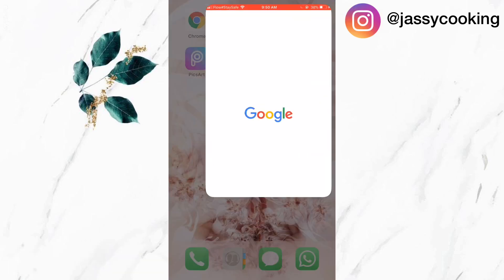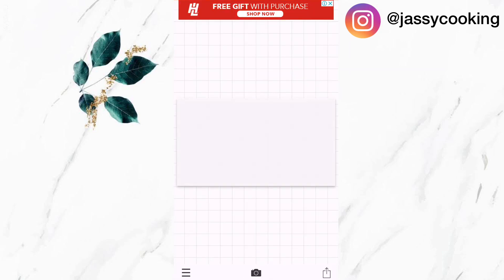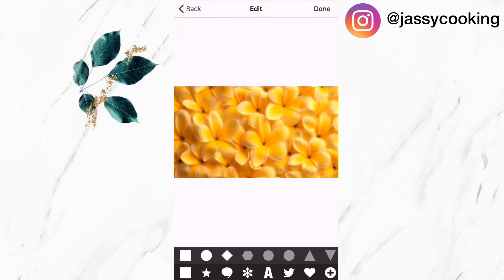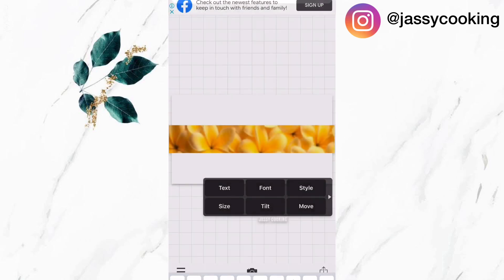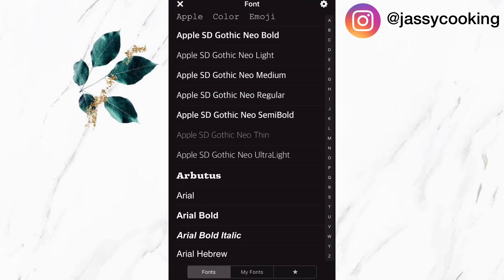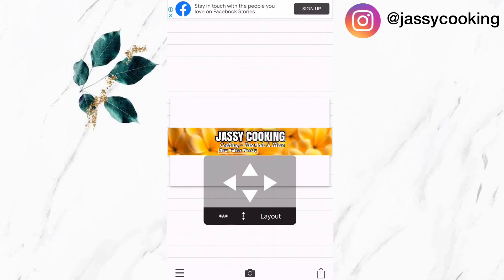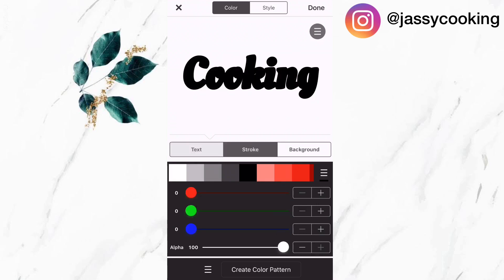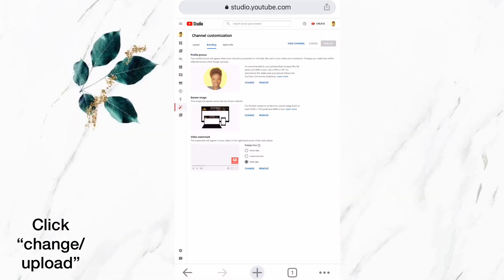How to make & upload a YouTube Banner on Phone |Free and Easy| Step-by-Step for Android & iPhone2021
Learn how to make and upload a YouTube Banner on Phone | Free and Easy | Step-by-Step for Android & iPhone 2021. This is the simplest way to make a YouTube banner on your phone.

Apps used: Phonto, Picsart, google, google chrome and youtube.

⚠️MEASUREMENTS⚠️
TV size (larger portion): 2560*1440
Desktop size (small portion): 2560*423 OR 2580*423

Fonts: Anton, oleo script and American typewriter condensed bold

✅What is a YouTube channel banner✅ : A YouTube Channel banner (also known as a “YouTube Channel Header Image” or “YouTube channel Art”) is the large banner that goes across the top of your channel page. It's commonly used to visually communicate a channel's brand and personality. A YouTube channel banner is the first thing visitors see when they visit your channel.

✅Recommended tips when creating your banner
design:

📌Pick a YouTube banner layout that fits your vision
📌Include the name of your channel
📌Keep your YouTube banner design simple
📌If you use a photo, make sure it’s high quality
📌Coordinate your YouTube banner with your channel icon
📌Be mindful of design trends in your niche
📌Use simple icons and illustrations
📌Use a big, easy to read font
📌Include a brief channel summary in your YouTube banner ( examples: pranks, lifestyle, beauty, cooking, tech, YouTube growth, mukbangs etc)
📌Add social media (example: Instagram)
✅Recommended Videos✅

How to Create a YouTube Channel with your phone | easy step-by-step tutorial ~ Android & iPhone

How To Upload a YouTube Video 2021 | How To Add a thumbnail in 2021 | using a PHONE | SIMPLE & EASY

How to Verify YouTube Channel On A Phone| How to Verify your YouTube Account On A Phone*3 Easy Ways*

 0:00 - Intro
0:24 - Download banner template and background photo
1:16 - create youtube banner
10:05 - Upload youtube banner